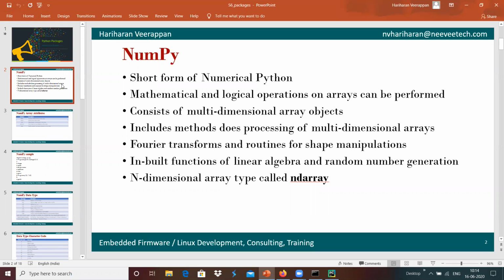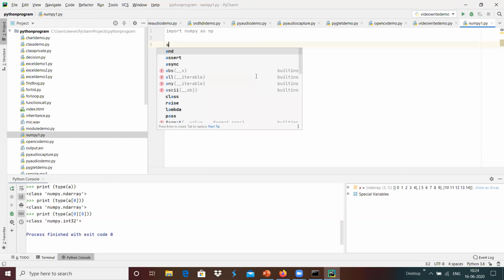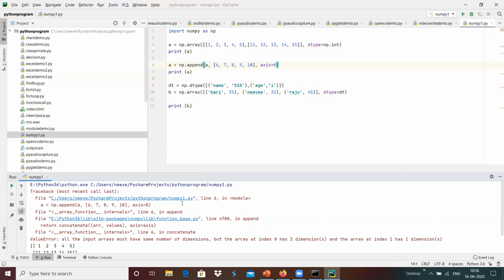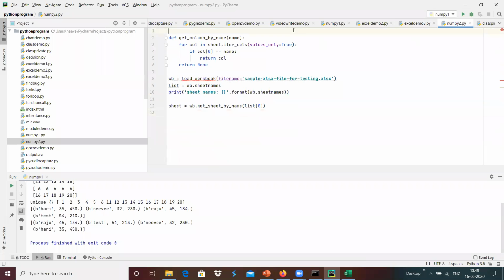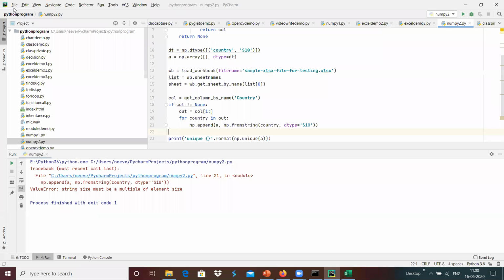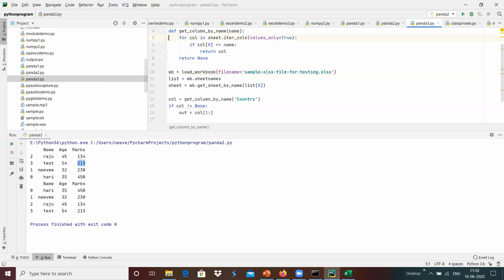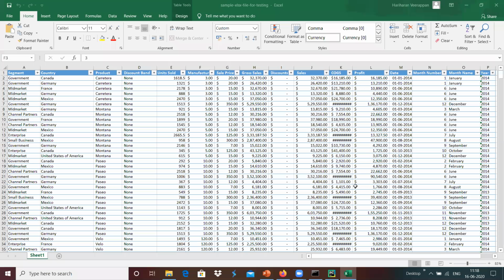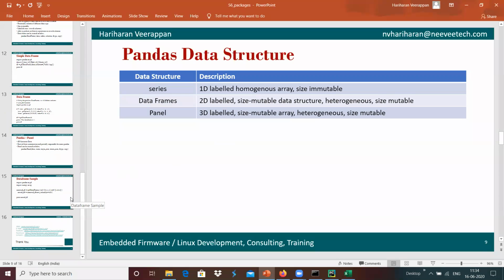Python Programming NumPy and Pandas Module ( Day 7 )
Session provides basics of python modules like NumPy and Pandas. This session briefs the python program development on data analytics using both numpy and pandas. This also provides the step by step implementation of data analytics using pandas module with real time hands on.